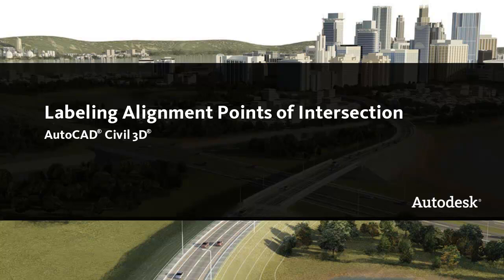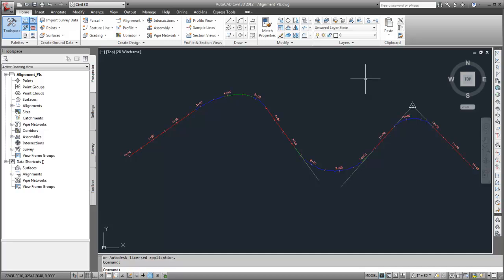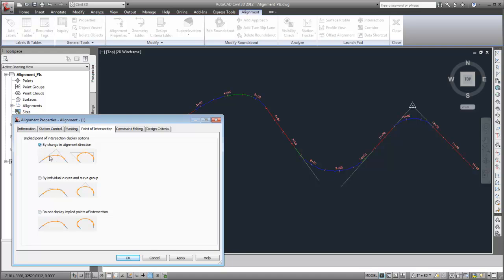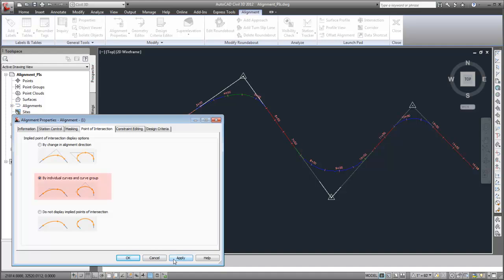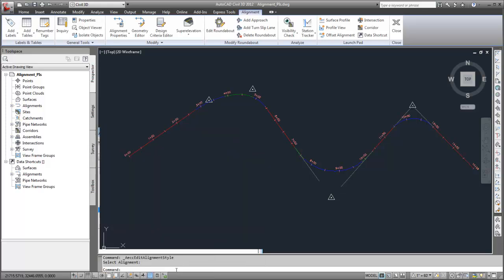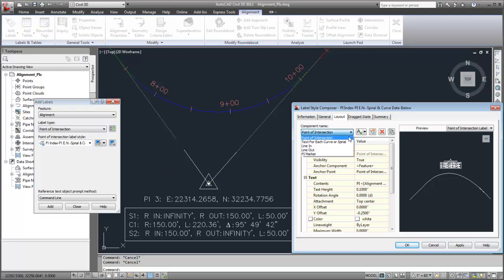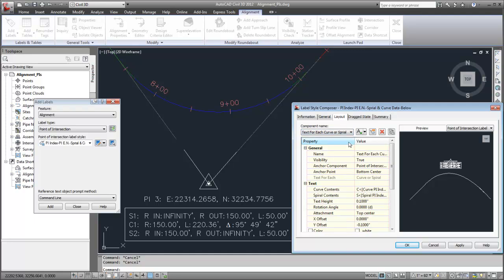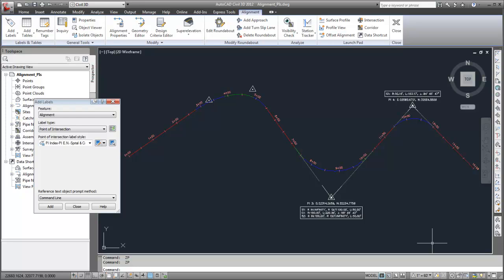Labeling Alignment Points of Intersection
In this video, you will learn how to annotate alignment points of intersection.